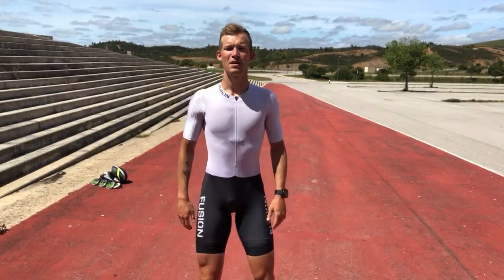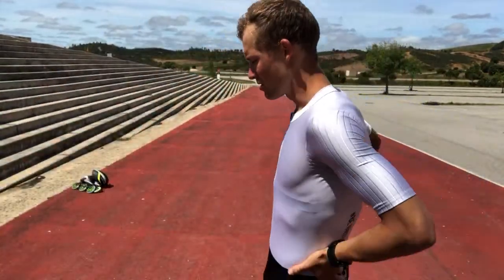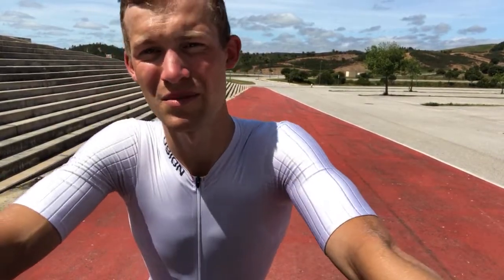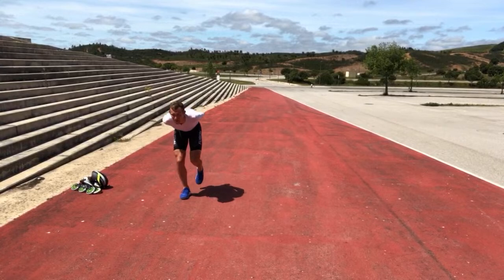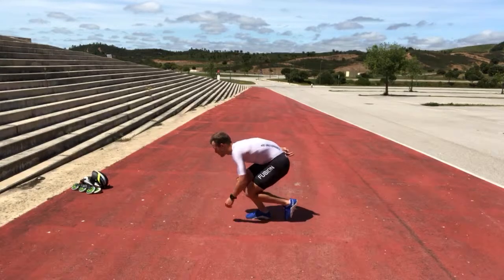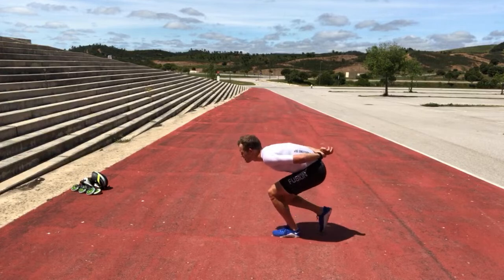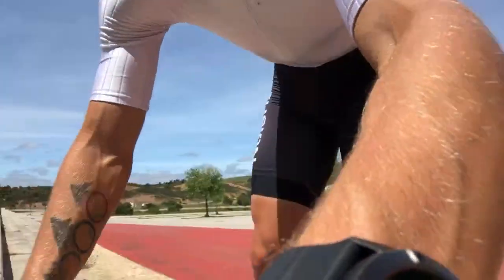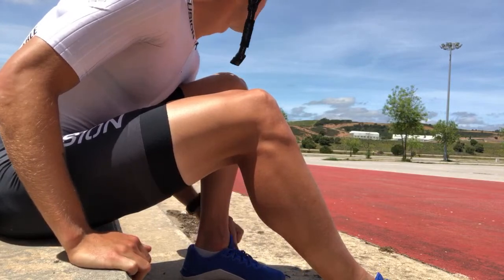Dryland short strength routine! 2x3 exercises. Total: 20min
2 Sets:
- Killzone
- Side extensions
- U/D Dryskate

Levels:
1.  1min on - 2min off
2. 1,5min on - 1,5min off
3. 2min on - 1min off

PLEASE COMMENT and tell me what you think of this video and let me know if you have ideas for the next topic!!!

Video starring and produced by professional speedskater and 2018 Olympian, Viktor Hald Thorup. Representing Team Denmark, based in Utah, USA.

Uploading videos on all kinds of skating. Longtrack, Shorttrack and inline skating. Tutorials, exercises, workout routines, vlogs and so much more!